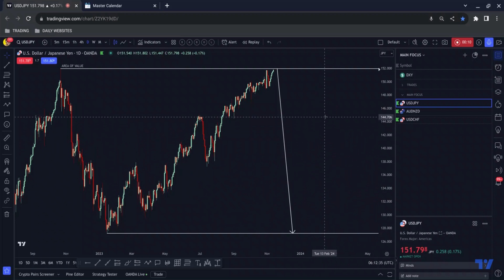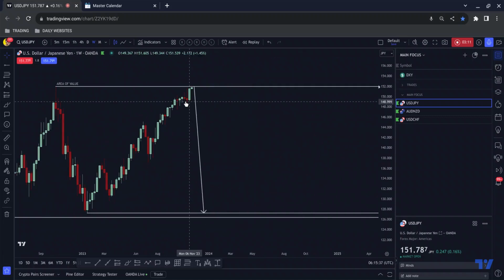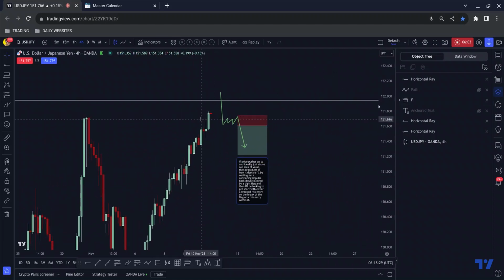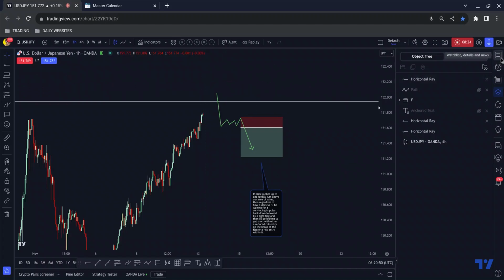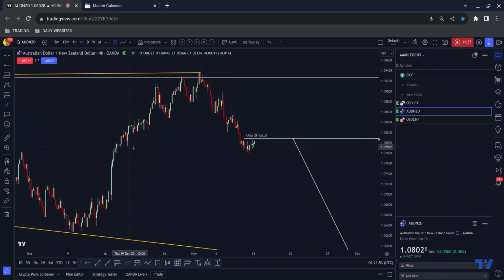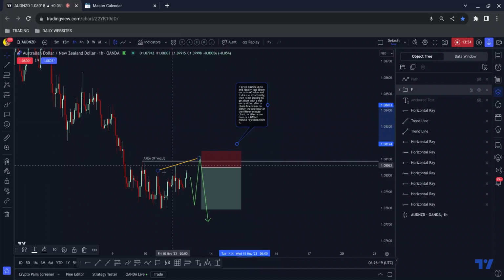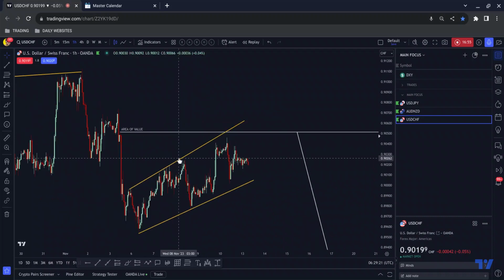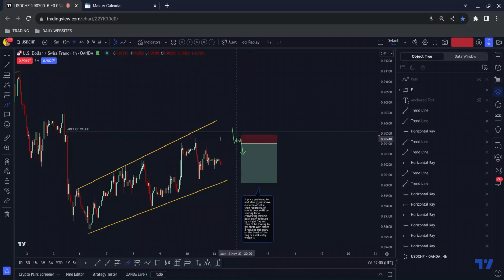USD/JPY Short, AUD/NZD Short and USD/CHF Short